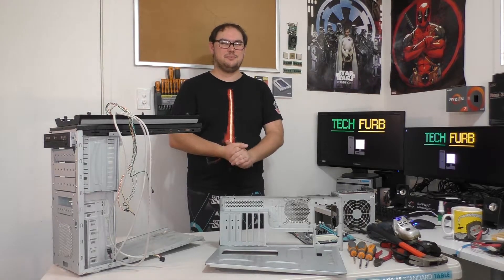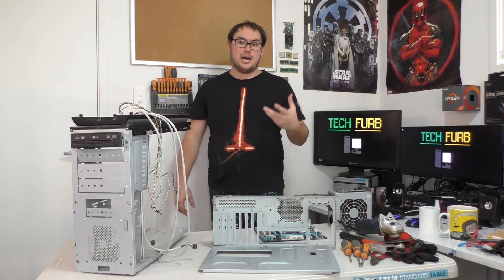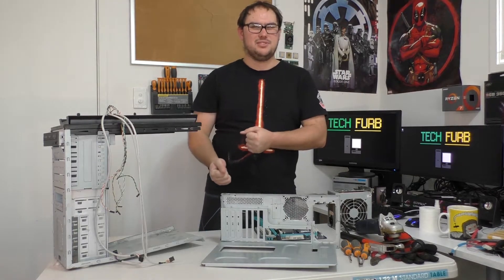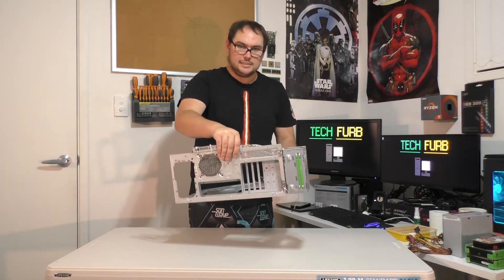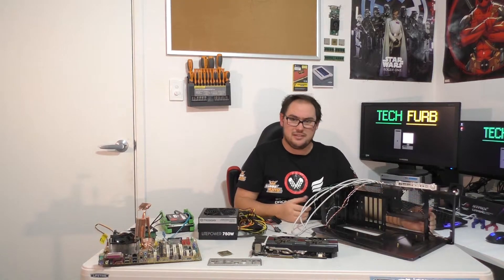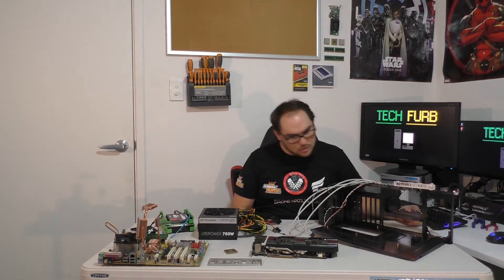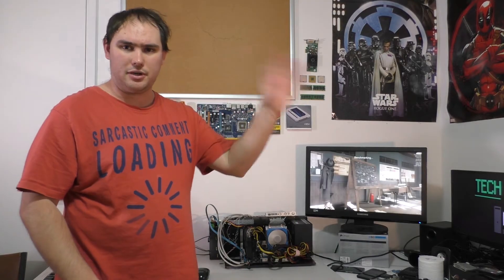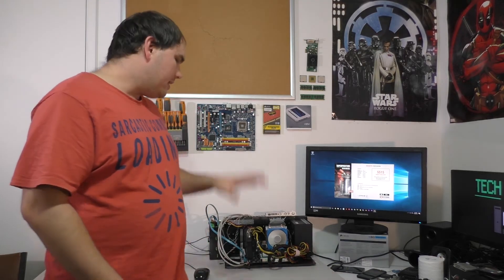Build a Free Test Bench For PC Testing and Builds! - DIY Testing Case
Check out TechFurb's latest video where I Build a Test Bench for the channel. A whole $0 to build this bad boy for all my future testing and benchmarks, so come along for the ride and see how the birth of the Janky Test Bench Came about.